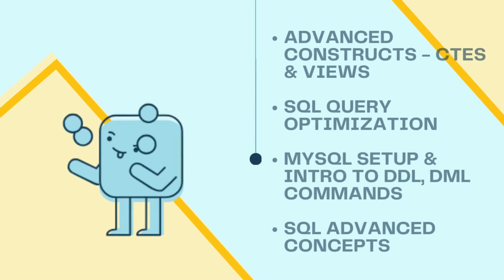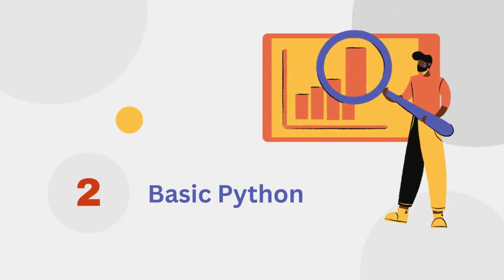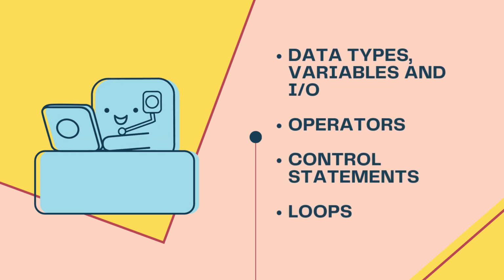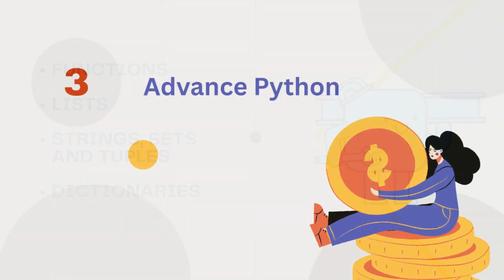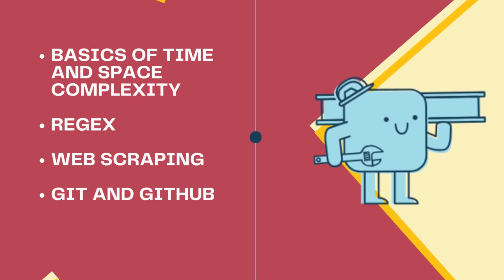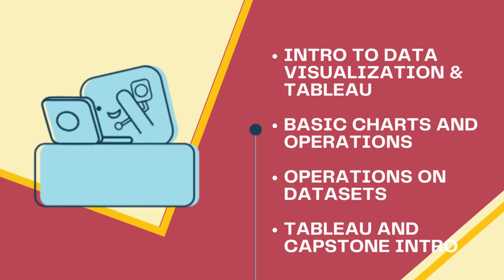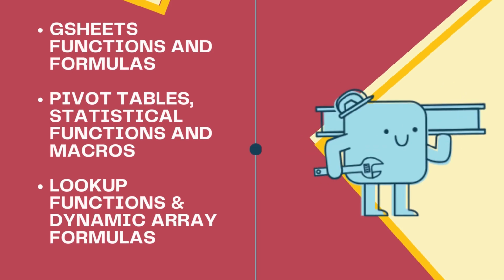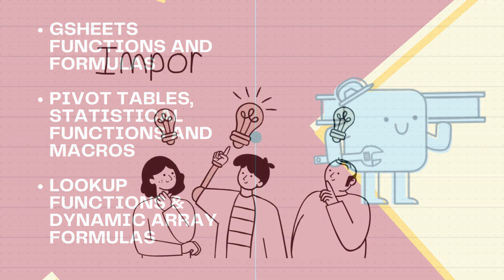🚀 Roadmap of AI & Machine Learning Full Course | Basic to Advance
🚀 Welcome to the Complete Artificial Intelligence & Machine Learning Course!
This free course is designed for beginners to advanced learners who want to build real-world AI/ML skills step by step.

In this course, you’ll master
SQL,
Python,
Data Visualization,
Mathematics for ML,
Deep Learning,
Generative AI,
NLP and Computer Vision
– everything you need to start a career in Data Science, Machine Learning, and Artificial Intelligence.

📚 Course Modules:

🔹 Module 1: SQL – Filtering & extracting data, subqueries, joins, window functions, aggregation, optimization, DDL/DML, advanced SQL concepts.
🔹 Module 2: Python Basics – Data types, variables, operators, loops, functions, lists, strings, tuples, dictionaries.
🔹 Module 3: Advanced Python – OOP, functional programming, exception handling, time & space complexity, regex, web scraping, Git & GitHub.
🔹 Module 4: Tableau & Excel – Data visualization, charts, pivot tables, lookups, GSheets, capstone intro.
🔹 Module 5: Mathematics for ML – Applied math concepts for ML.
🔹 Applied AI & ML – Deep learning, generative AI, NLP, and computer vision.

TimeStamps
00:00 – Welcome to the AI & Machine Learning Course 🚀
00:30 – Course Roadmap Overview
00:50 – Module 1: SQL (Filtering, Joins, Subqueries, Optimization, Advanced SQL)
01:48 – Module 2: Basic Python (Data types, Loops, Functions, Lists, Strings)
02:27 – Module 3: Advanced Python (OOP, Regex, Web Scraping, Git & GitHub)
03:05 – Module 4: Tableau & Excel (Data Visualization, Pivot Tables, GSheets, Capstone Intro)
03:55 – Module 5: Mathematics for Machine Learning (Applied Math for AI/ML)
04:30 – Applied AI & ML (Deep Learning, Generative AI, NLP, Computer Vision)

✔ Beginner-friendly and practical
✔ Covers the entire AI/ML roadmap
✔ Real-world examples & projects
✔ Step-by-step structured learning

ai and machine learning full course,
tableau tutorial,
applied ai,
nlp tutorial,
computer vision tutorial,
data science roadmap 2025,
ai course for beginners,
ml course free,
learn data science step by step